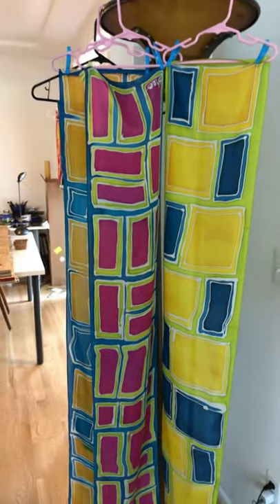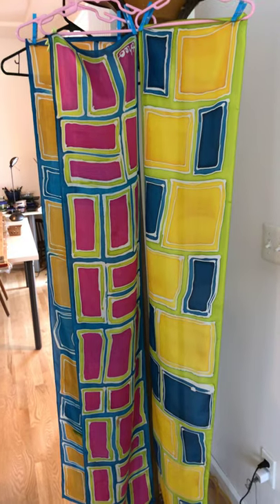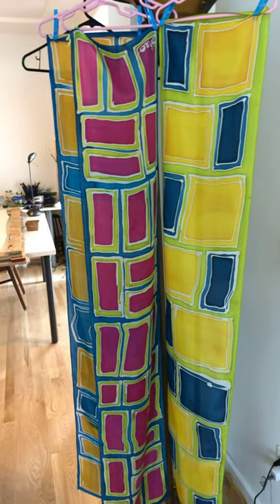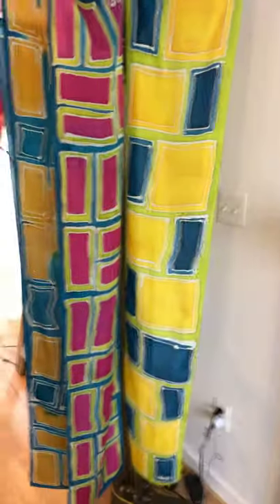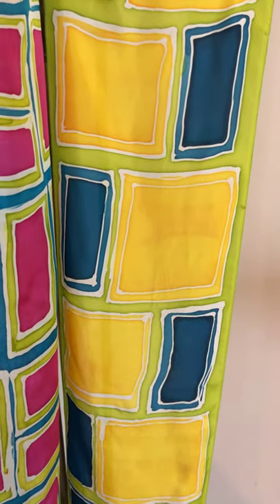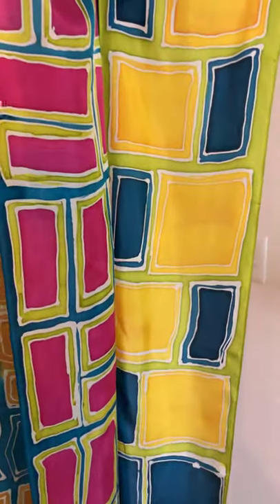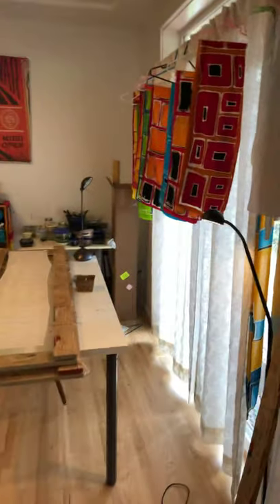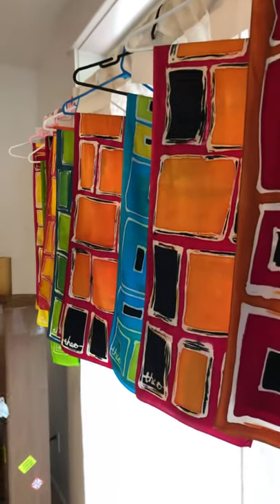TheoNestorDesigns Studio Tour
Theo Nestor shows samples from her upcoming featherweight scarves in her Kitsap Peninsula studio.